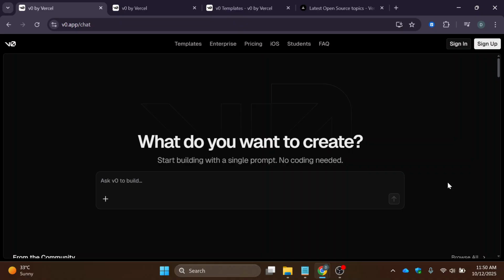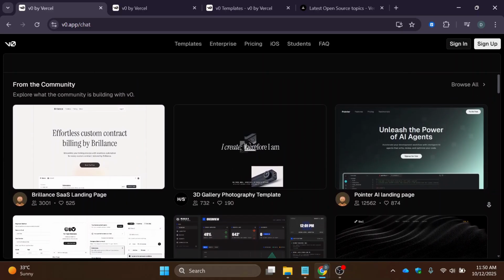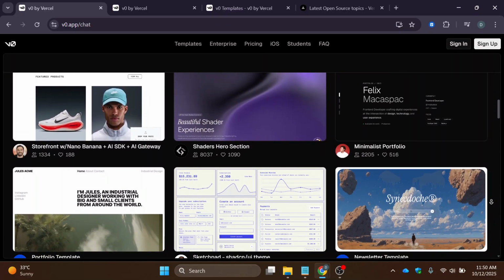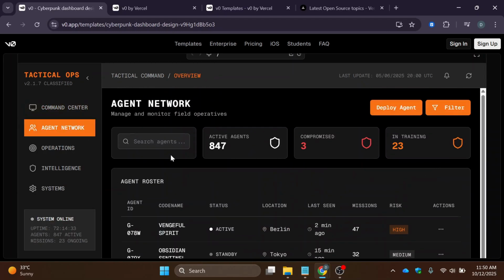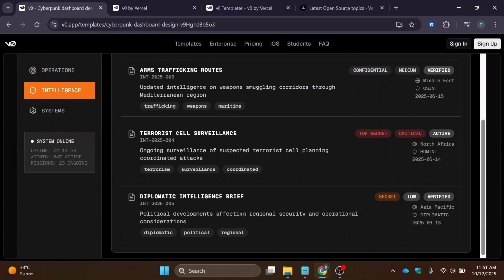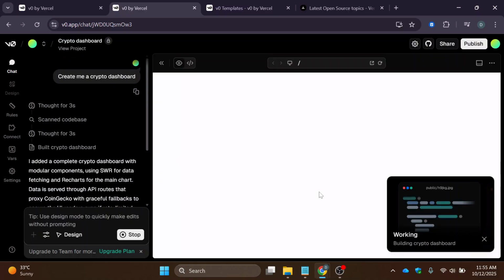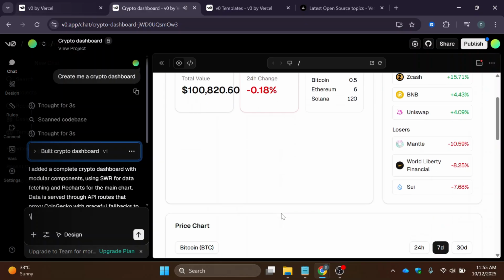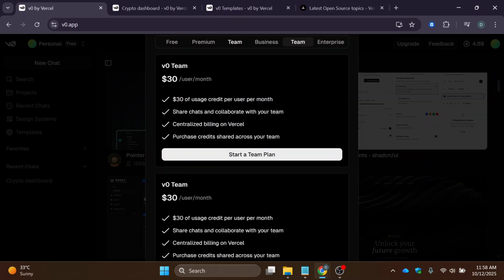HOW TO USE V0 BY VERCEL